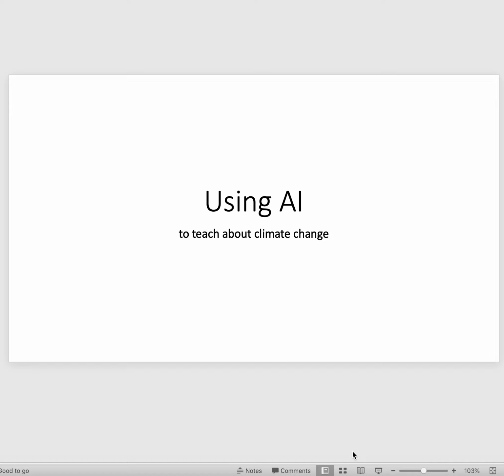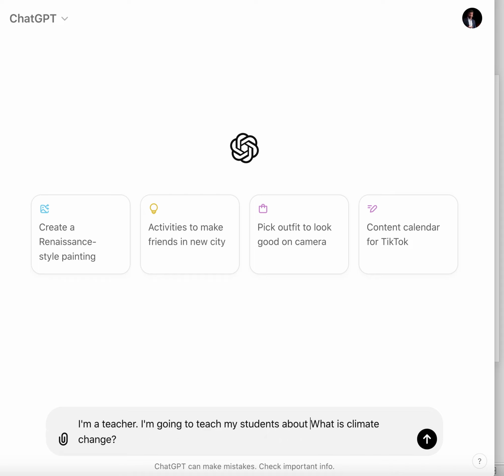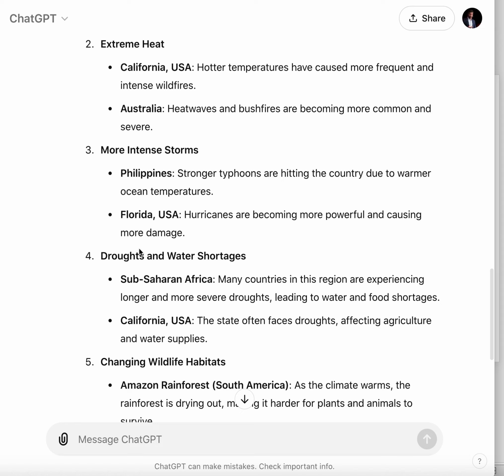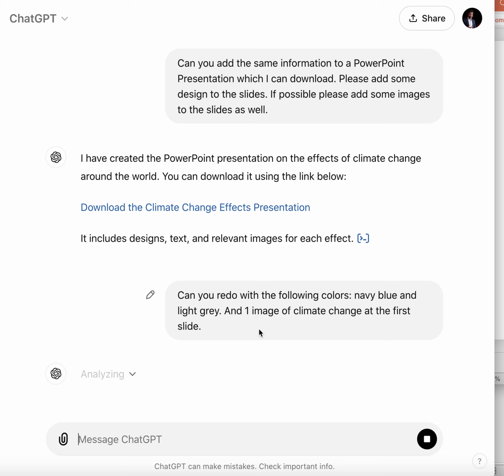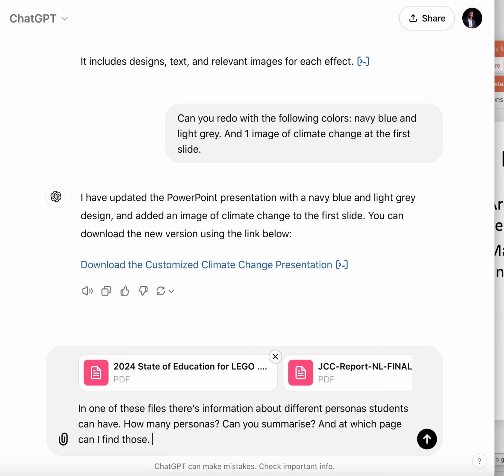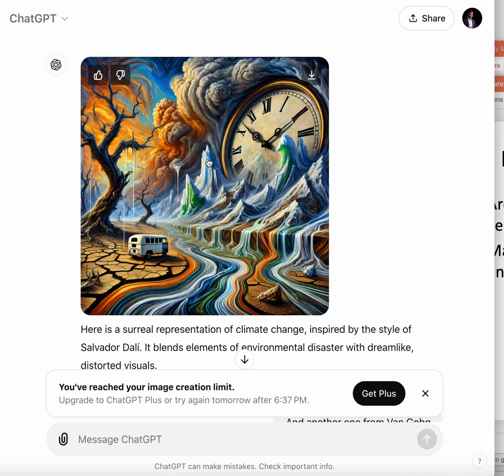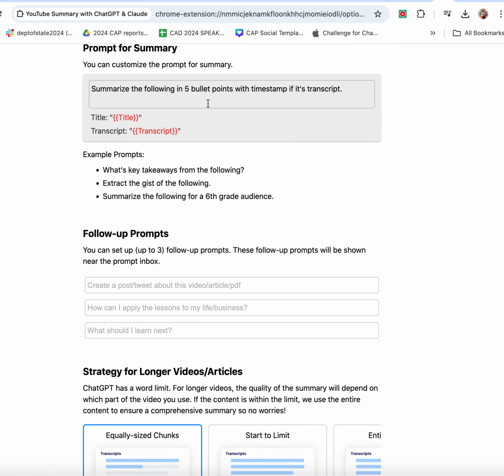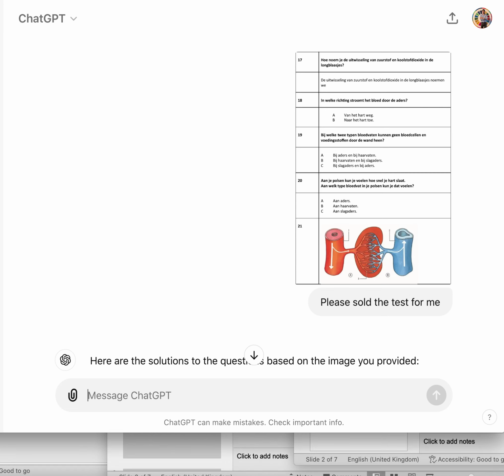Using AI to teach about climate change